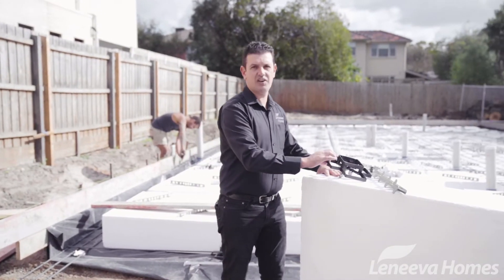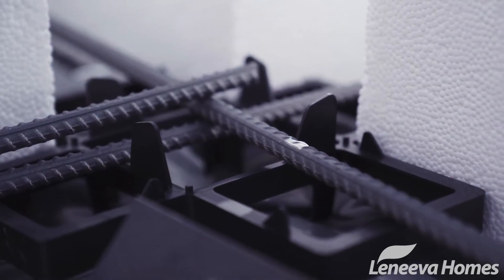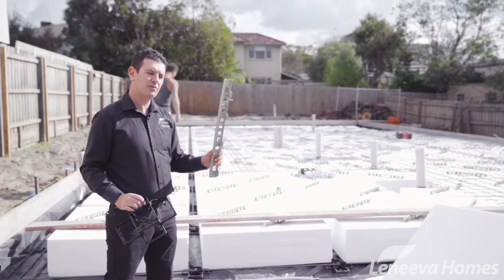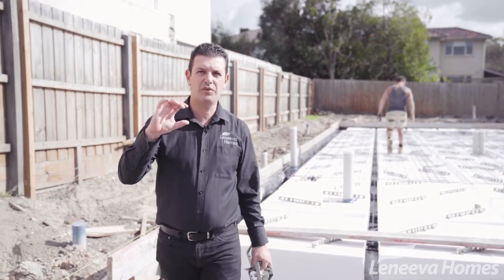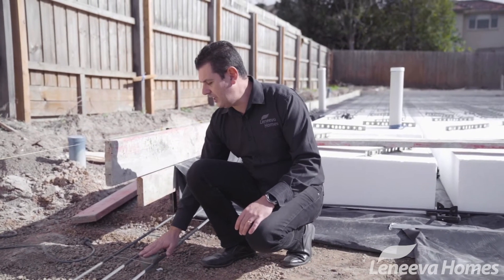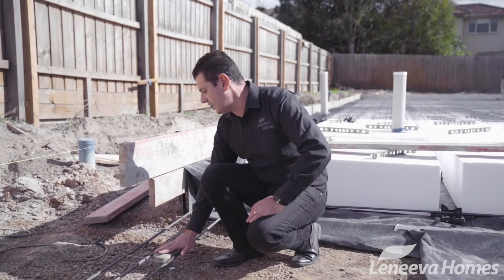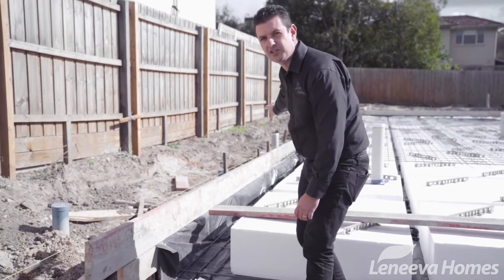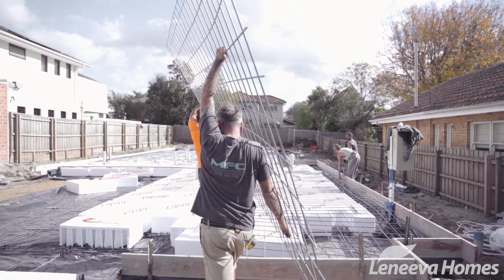Leneeva Homes - Waffle Pod Slab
We take a look at a waffle pod concrete slab and what it actually is, we also look at screw pile locations sitting inside concrete edge beams. We also highlight that using a 300mm waffle pod gives each slab a R1.0 insulation rating.